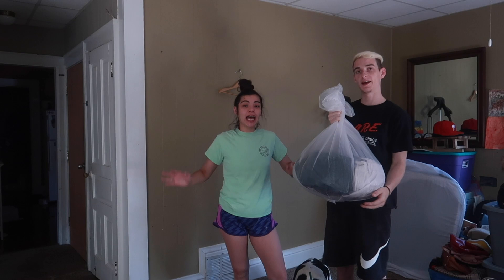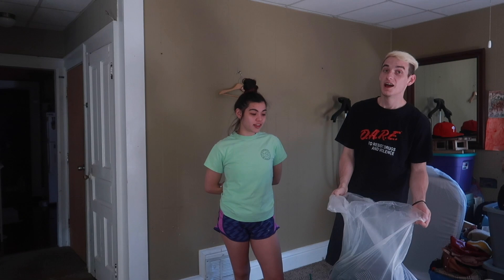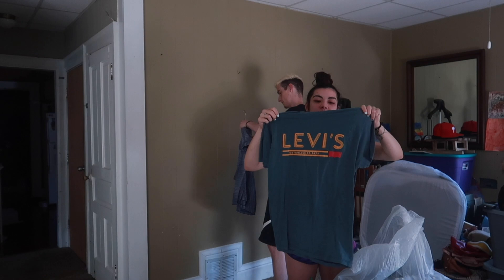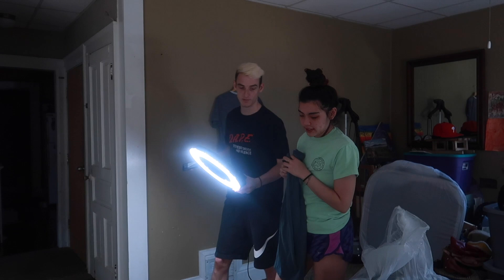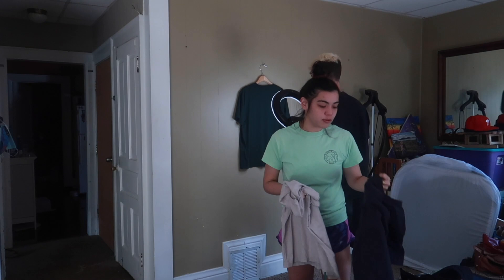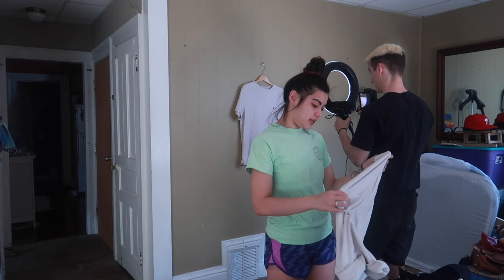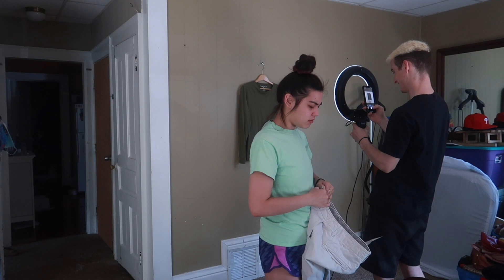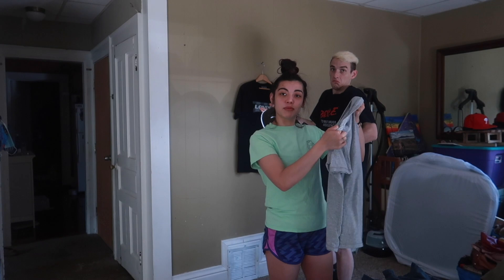Tee Shirt Haul! Showing the haul and taking pictures!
*WHAT WE USE FOR OUR RESELLING BUSNIESS! *

Rollo Printer
Ring Light
Umbrella Lights
Weight Scale
Standing Female Mannequin
Polly Bags
Tape Gun
Tote Bins

*WHAT WE USE FOR FILMING OUR VIDEOS! *

Conon G7X➝
GoPro Hero 7 ➝
Joby Tripod➝
Umbrella Lights➝
Ring Light ➝
GoPro Accessories Kit ➝
Backpack I Use ➝
Memory Cards➝
Extra Batteries (Canon) ➝
Extra Batteries (GoPro) ➝

It means the world to us! Have a great day!! GO CRUSH IT!!